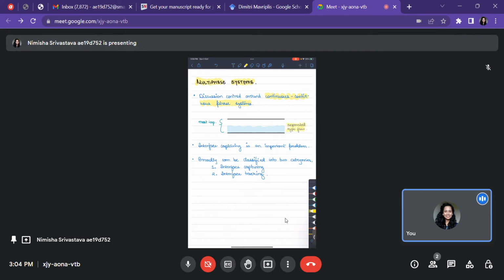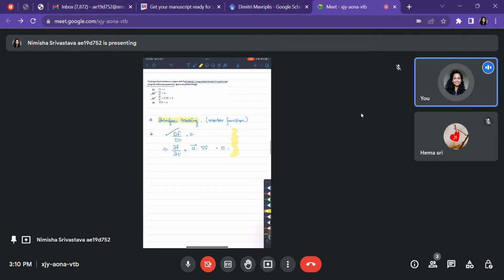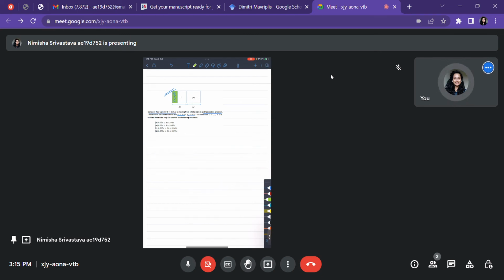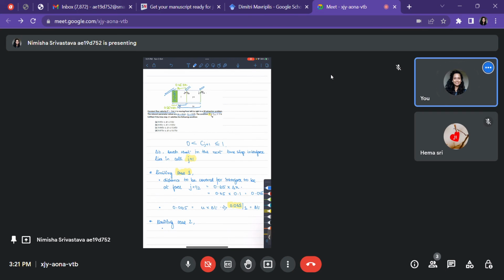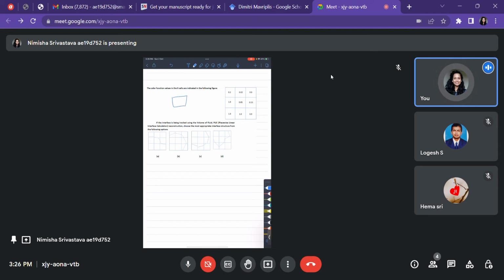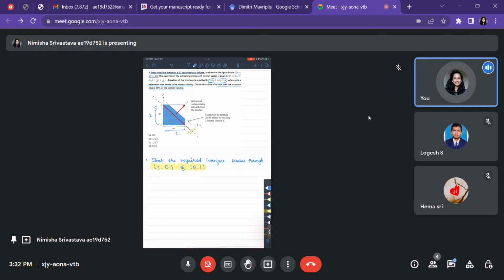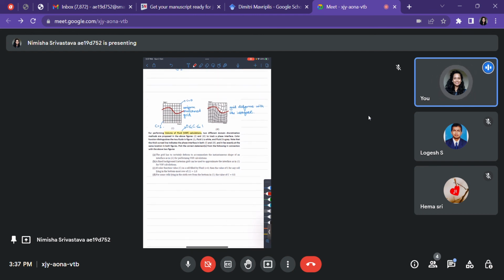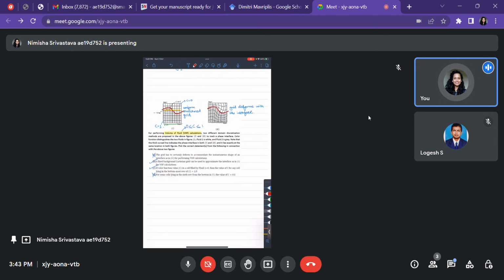Week 10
Discussion on multiphase interface capturing and tracking.